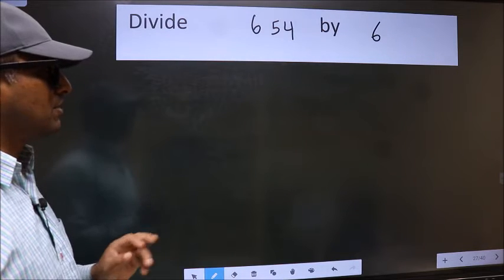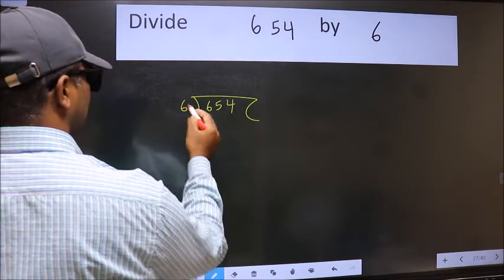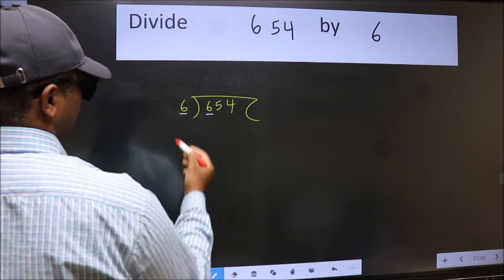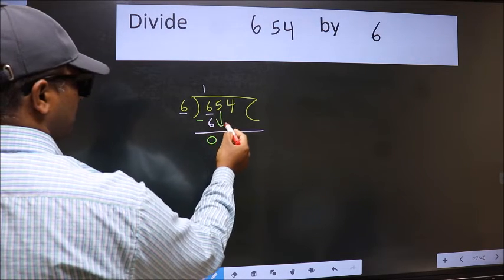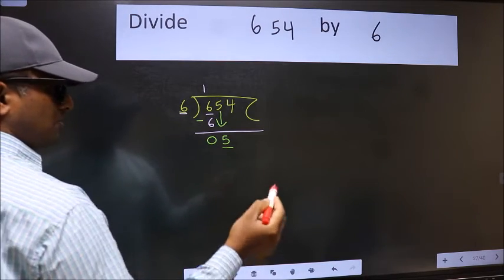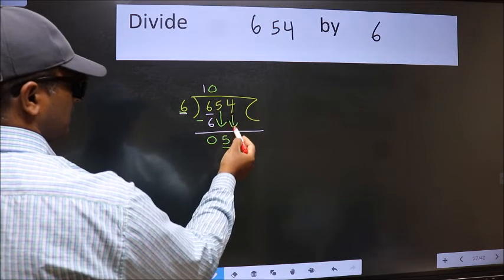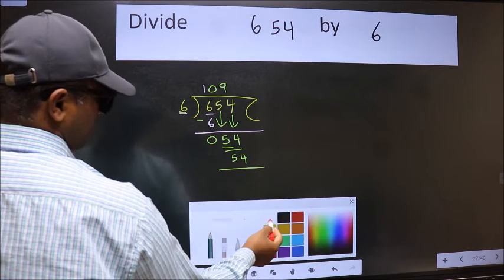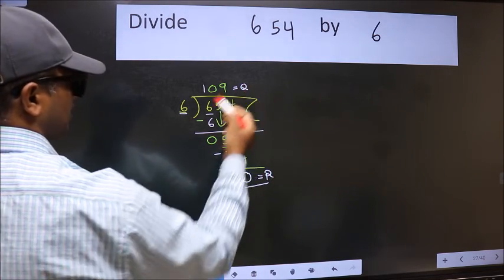Divide 654 by 6 many get this quotient wrong